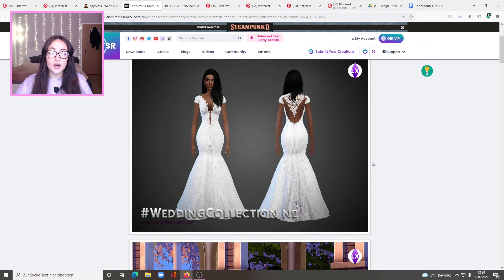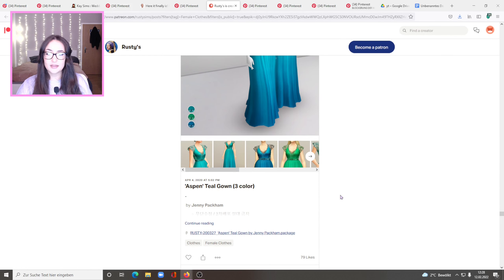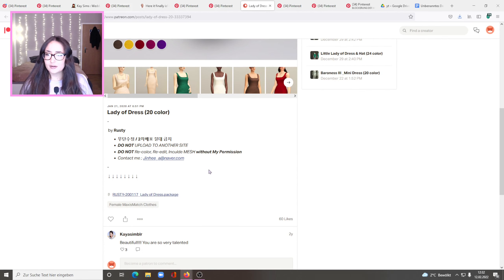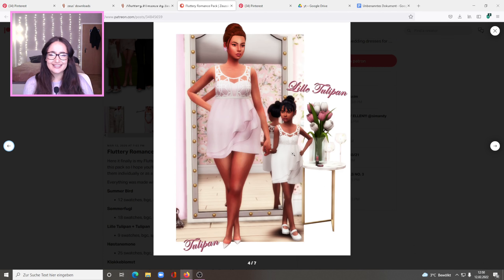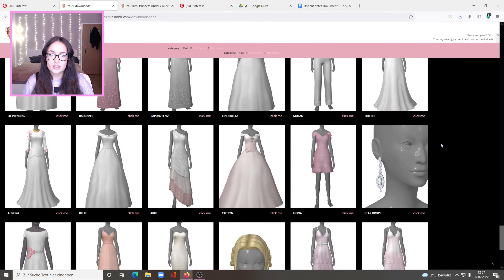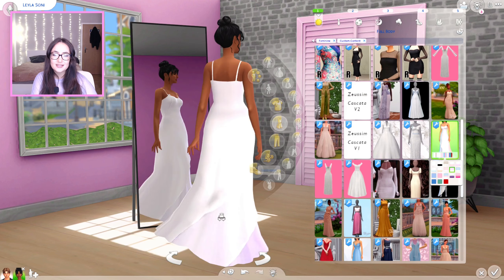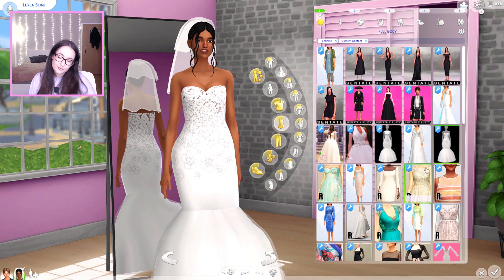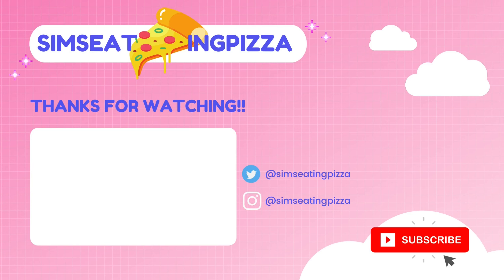SIMS 4 WEDDING CC 💍// Go CC Shopping With Me! // Maxis Match + Links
hey guys!!

I wish you a happy Valentine's Day!!! I hope you spend it the way you like & have a lovely time. ❤️

I had so much fun exploring the maxis match cc world for some wedding themed stuff since the new my wedding stories game pack is coming out this week.

Are you excited for the pack and do you think you'll buy it? :)

Dresses / Collections 🌟

Male Suits 🌟

Accessories 🌟

RGB's to make your PC look pretty:

affordable monitor: